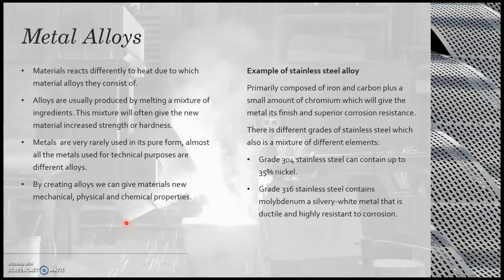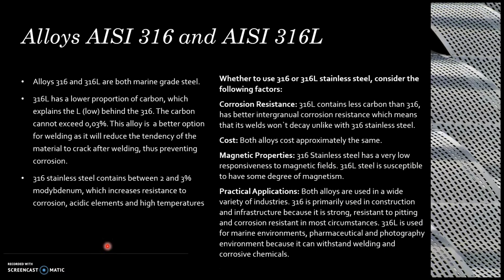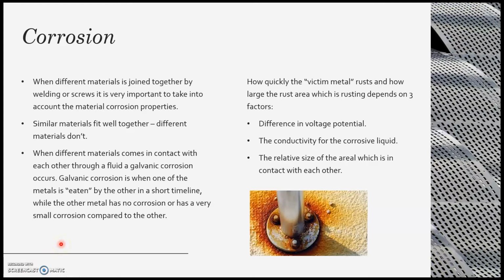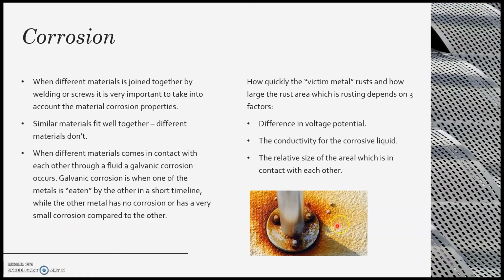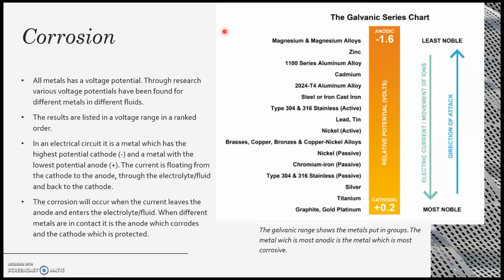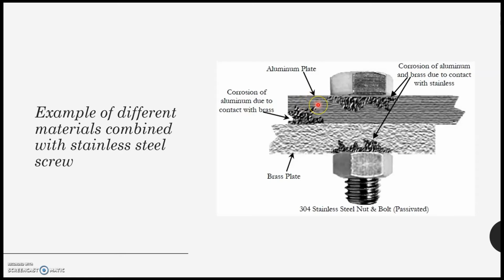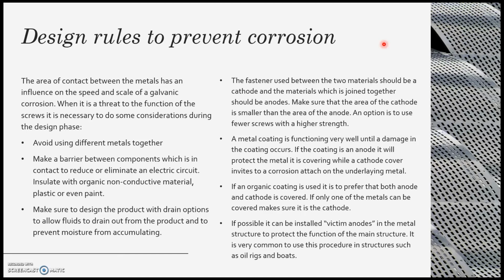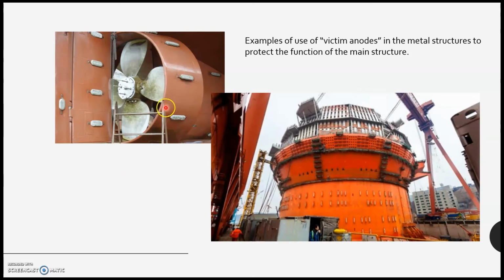Metals and corrosion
A short introduction on metal alloys and corrosion.